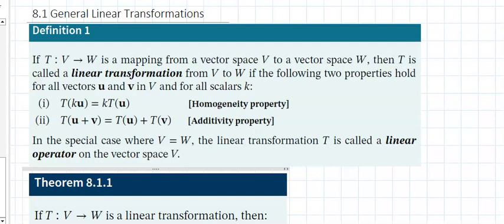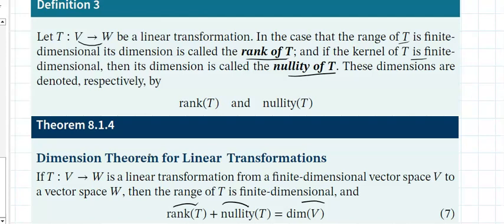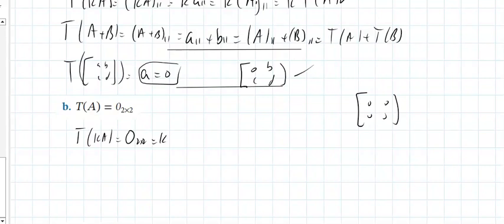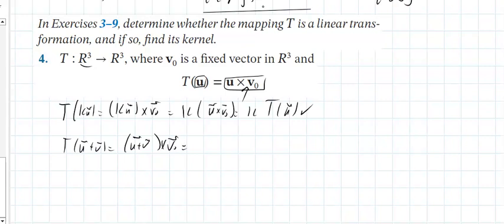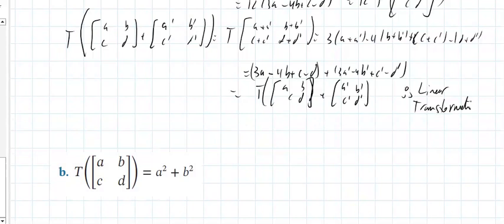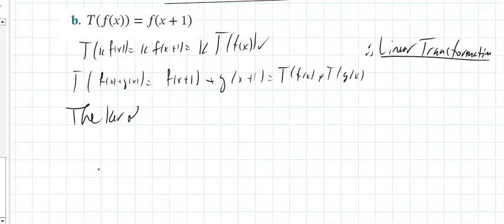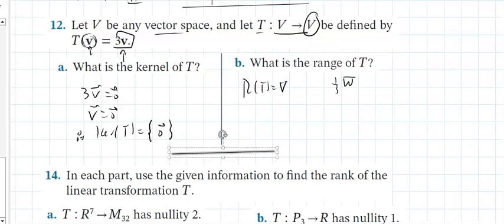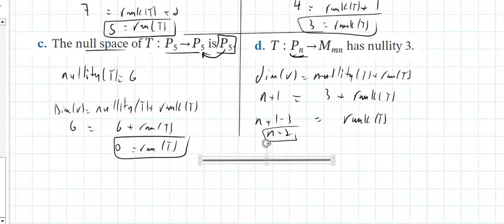8.1 General Linear Transformation